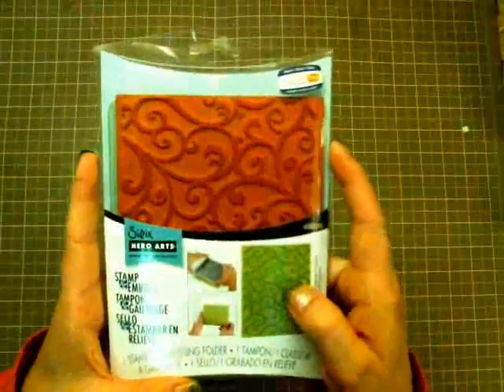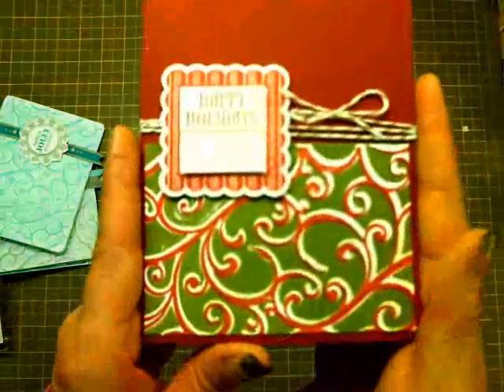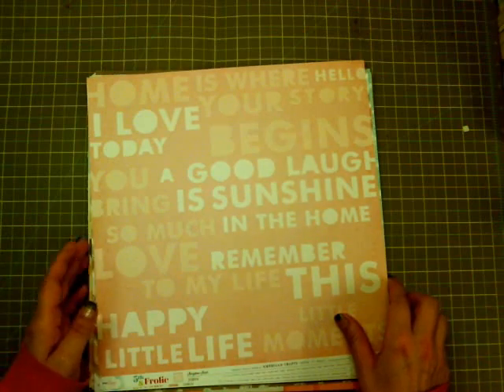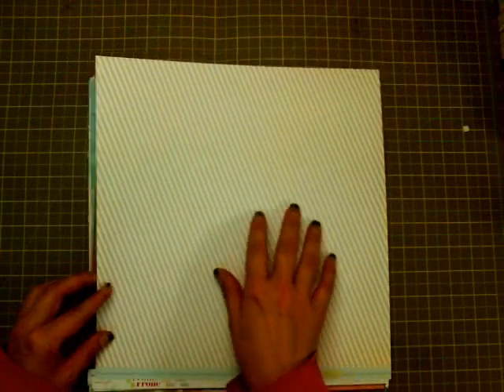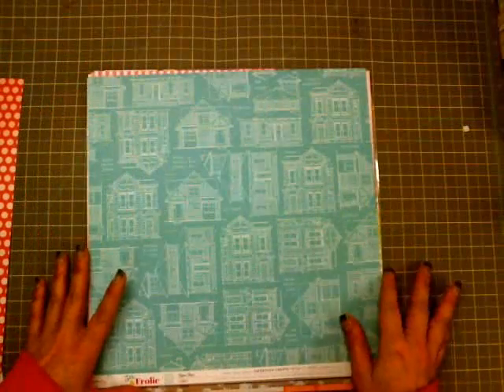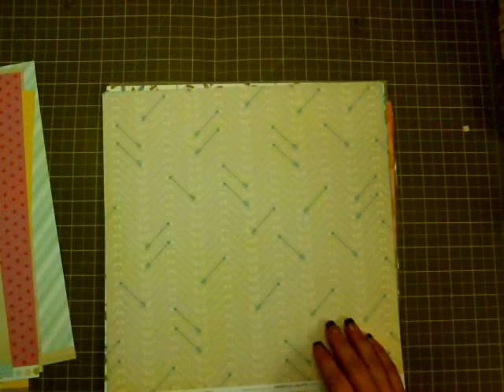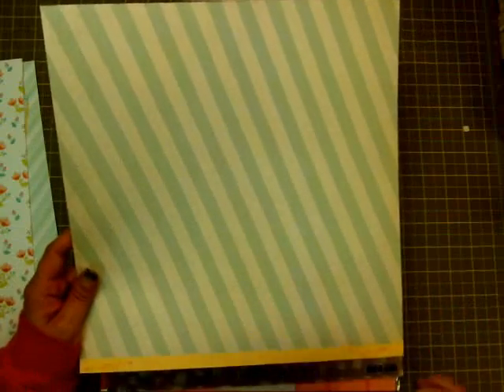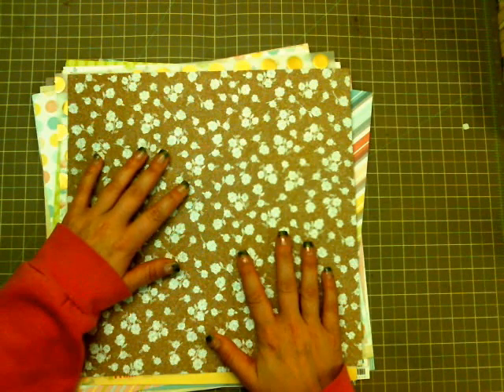200 SUBBIE WINNER and 2Peas Haul video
Congrats Ronisuescrapper.  You will see an email really soon so I can get your info.  There is also a 2Peas haul video showcasing the new 5th and Frolic